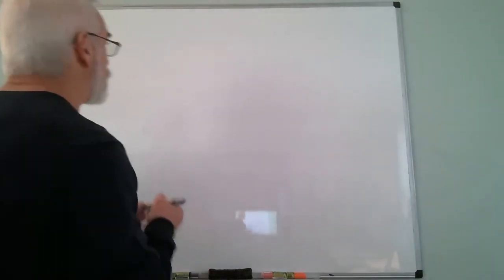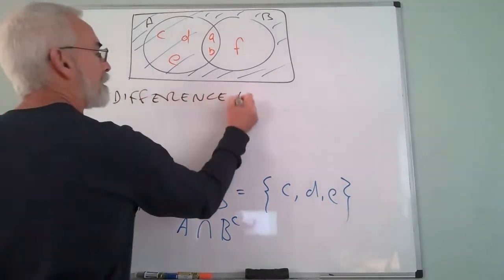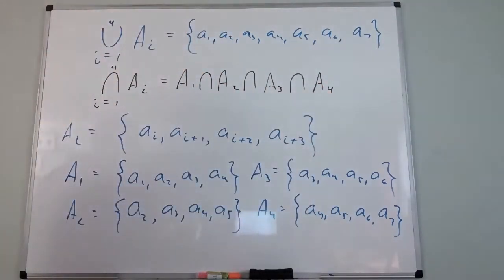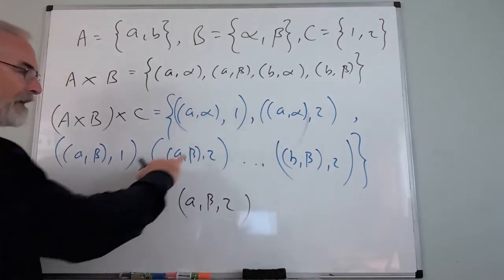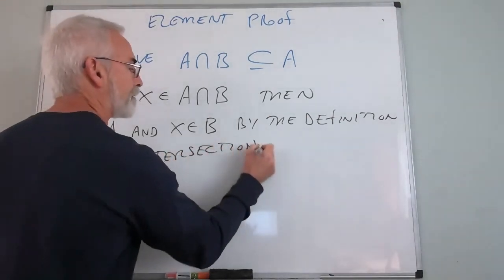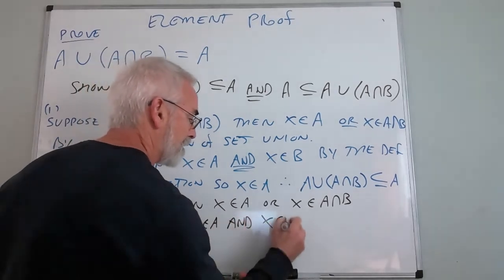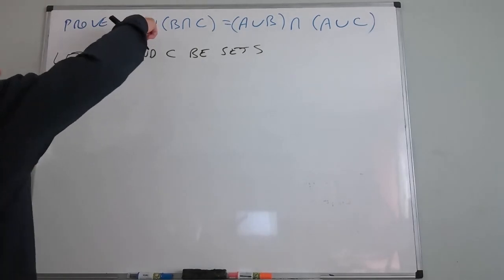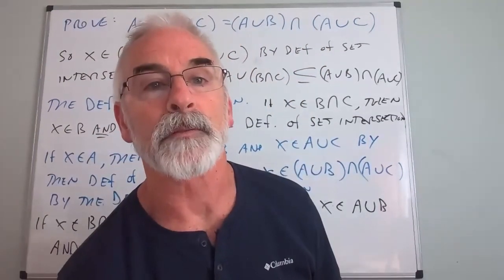Mar 22 245